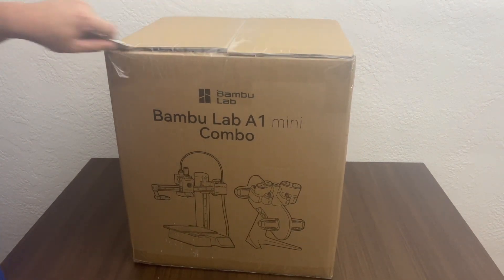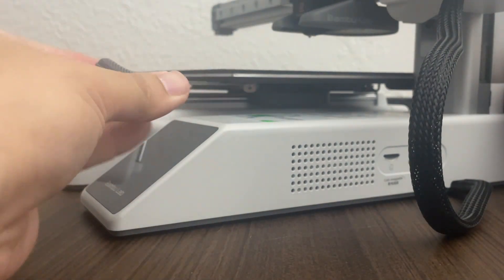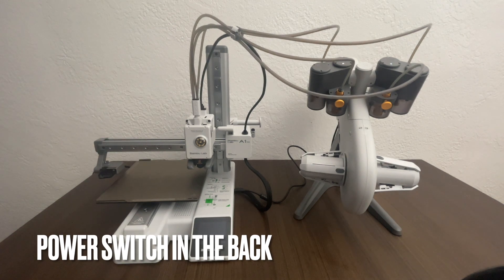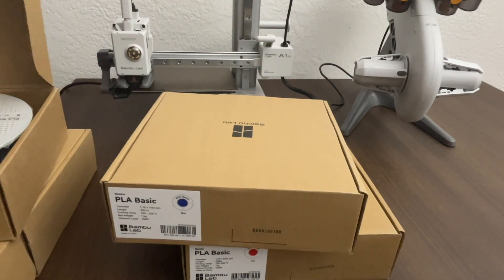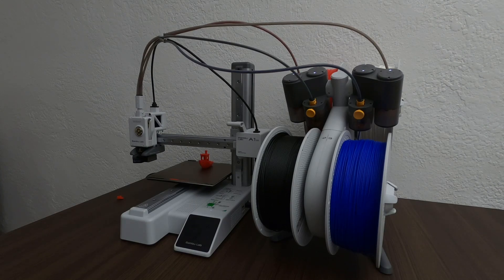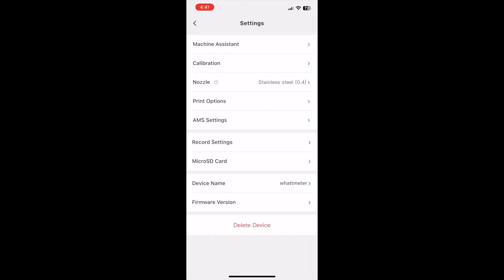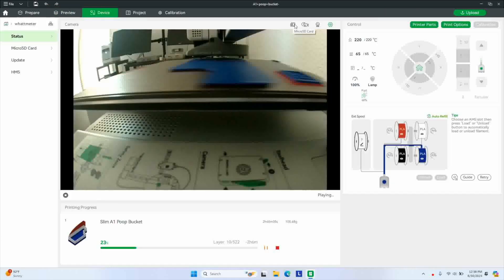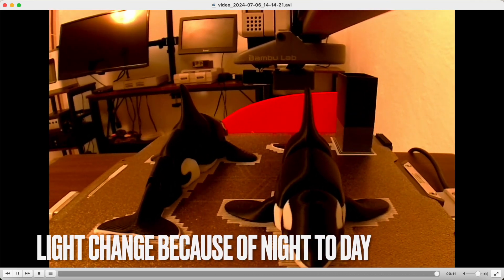$349 Bambu Lab A1 Mini Combo Unboxing & Impressions | July 2024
Looking forward to running some multi colored prints!

Bambu Lab A1 mini 3D Printer

Product Features
Full-auto Calibration.
4-Color Printing with AMS lite.
Under 48 dB Low Noise in Silent Mode.
Full-metal Linear Rails and Bearings.
Vibration and Flow Rate Compensation.

Bed Slinger, with CoreXY Speed And Quality（High-Speed Precision）
Full-metal Rails, rigid frame, nozzle pressure sensor, accelerometers, powerful MCU, and above all, an advanced motion control system that utilizes these features to print a 14-minute benchy with quality and following all the speed benchy rules straight out of the box without using specialized filaments.